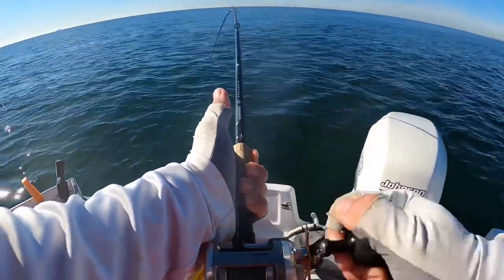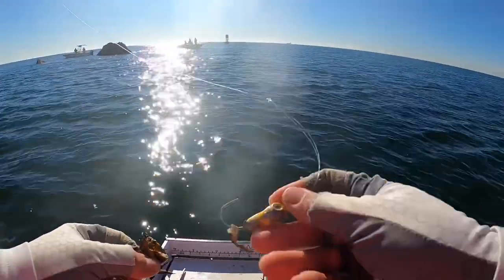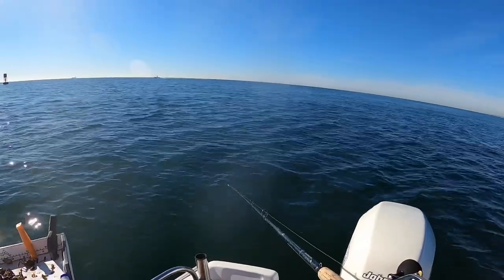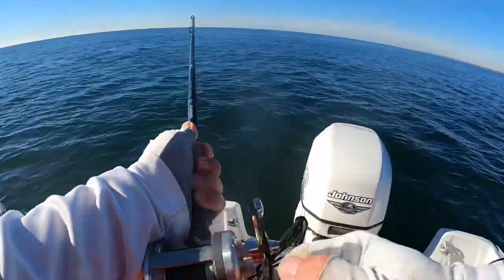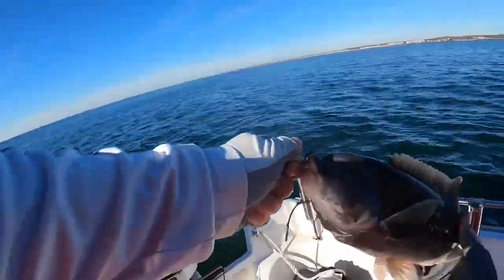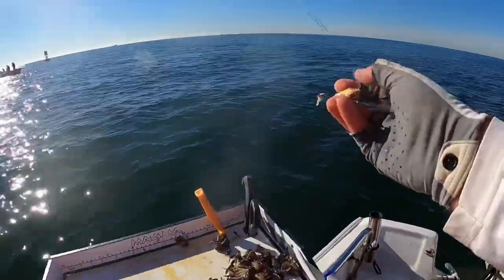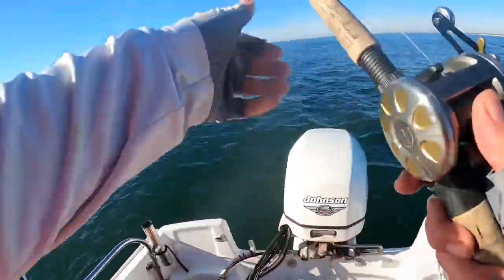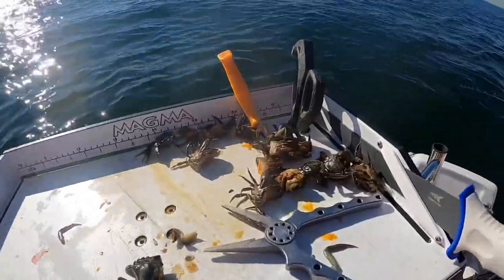Jigging for Tautog (aka Blackfish) - When to set the hook?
In this video I give you some pointers for what to look for while jigging for Tautog aka Blackfish.

You need to be very patient & leave those small nibbles alone & wait for the bigger Togs to come in and take the bait. Easier said than done but you’ll feel it, don’t worry & when you see the tip of your rod dip, swing up & set the hook!

Tautog season opens up October 10th in CT! Time to get your gear ready!!!

Catch em' up!
-Brad

B&D Jiggin'

Rod used in this video:
-7' Teramar Southeast Inshore Casting Rod Medium/Heavy Power Fast Action
-Model # 10235802
-MFG # TMCM70MH

Reel:
--Shimano Cardiff 301